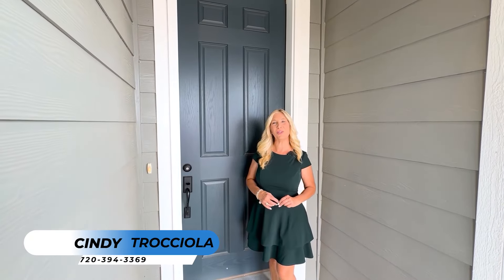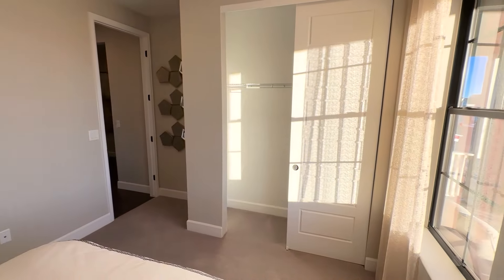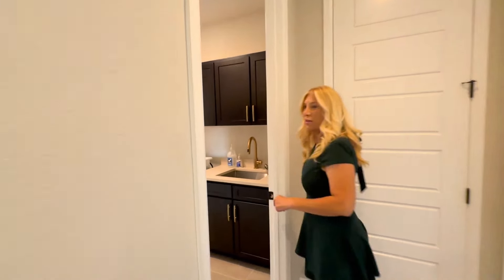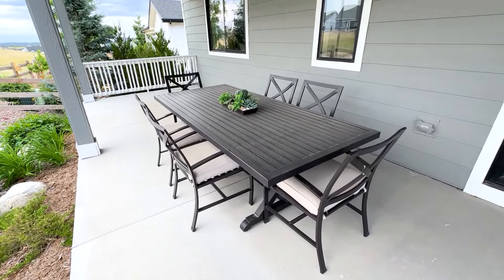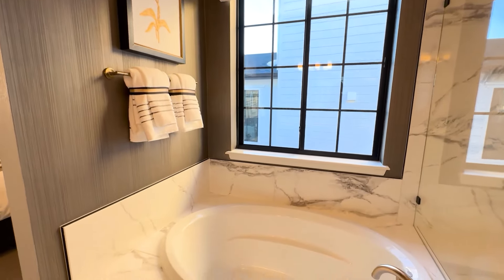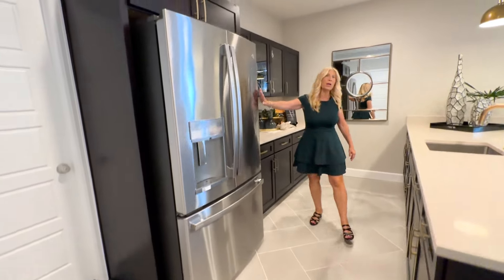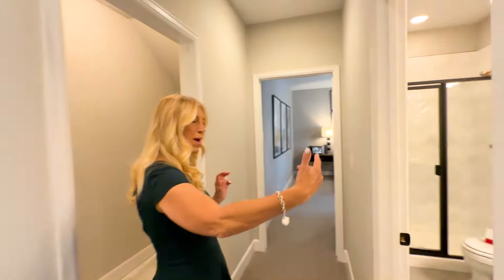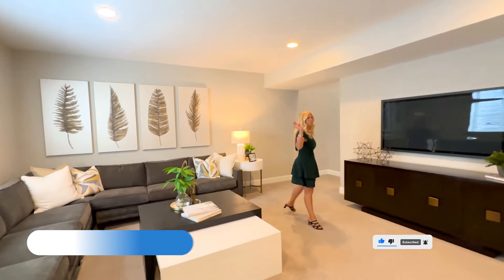New Home Tour! Independence Community in Elizabeth, CO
The model name is "Arlington" the community is "Independence" in Elizabeth, CO - The builder is "Richmond Homes" the base price at the time of filming is $699,950. It doesn't cost anything to work with a Realtor. In fact, I can usually save my clients some money.

Are you interested in buying, selling or investing in Colorado or Florida? If so, please reach out!  + 👍 + 🔔

Cindy Trocciola - Colorado Native - Real Estate Agent
HomeSmart Realty Group - 8300 East Maplewood Avenue, Suite 100 Greenwood Village, CO 80111

📲 I’m a Colorado Native, Licensed Real Estate Agent and Business Owner. If you need someone who knows Colorado, Real Estate, Updating Your Home, Fix and Flip, and Moving, I’m your gal. My goal is to give you excellent service, as well as utilize my extensive background in business such as negotiating with the largest manufacturers in the world, to save you money and help you make money! From owning my Flooring/Construction/Design Business, as well as being a Real Estate Agent, I know what the latest trends are, what will give you the highest return on your money and what the costs should be!

Reach out when it’s convenient for you!